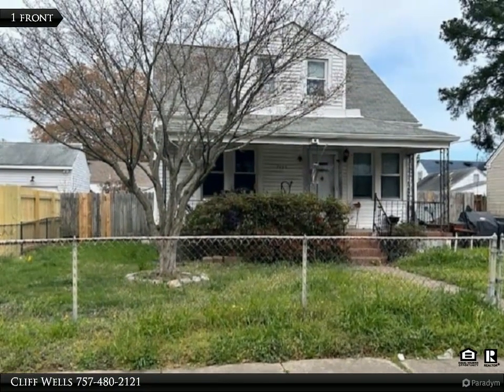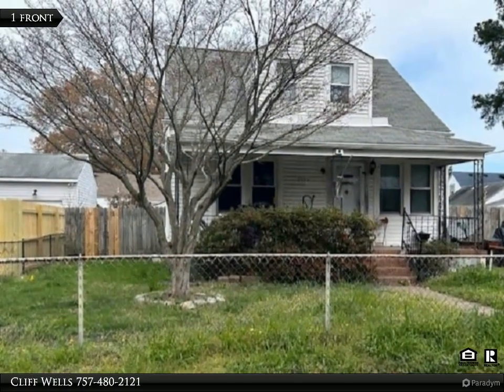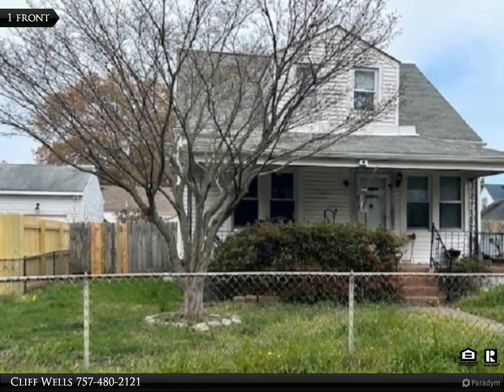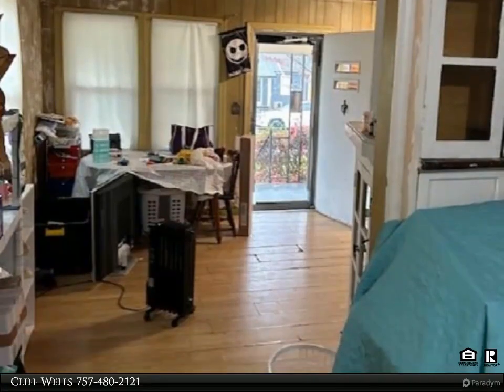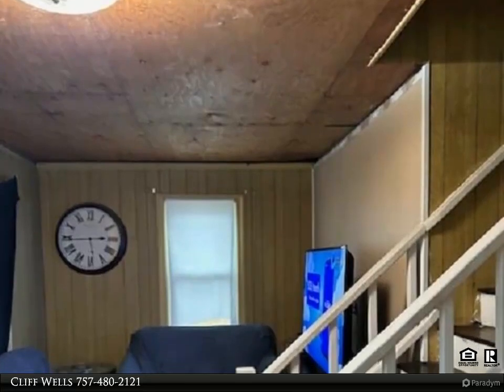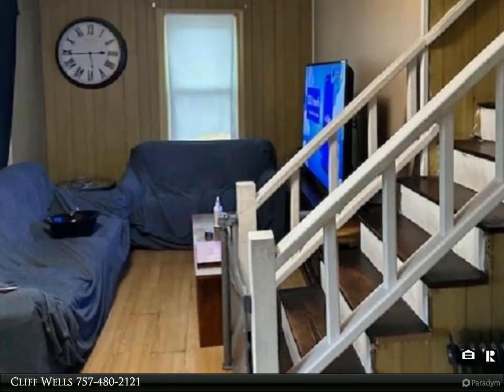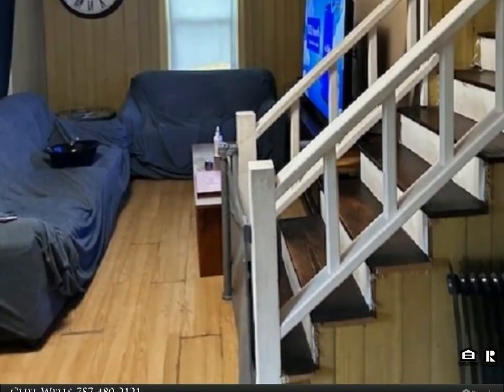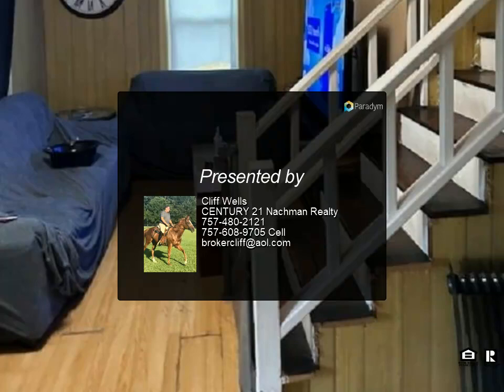CENTURY 21 Nachman Realty - 2420 Spruce St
NESTLED IN A SERENE NEIGHBORHOOD, A SPACIOUS DETACHED GARAGE AWAITS, STURDY WORKBENCH EQUIPPED WITH ELECTRIC, PERFECT FOR TINKERING AND CRAFTING. FEATURES RELIABLE GAS HOT WATER HEATER AND A GAS PACK HEATING AND COOLING SYSTEM, ENSURES COMFORT AND FUNCTIONALITY ALL YEAR ROUND. ASCEND THE STAIRS TO UPSTAIRS, A DELIGHTFUL BONUS ROOM. DISCOVER A CHARMING SUN DECK, OFFERING A PEACEFUL FOR RELAXATION AND ENJOYMENT OF THE OUTDOORS. CONVENIENTLY INTERSTATE AND SHOPPING. DOWNTOWN JUST MINUTES AWAY.

2 full bath

Cliff Wells
CENTURY 21 Nachman Realty